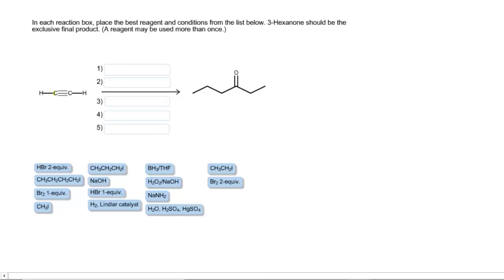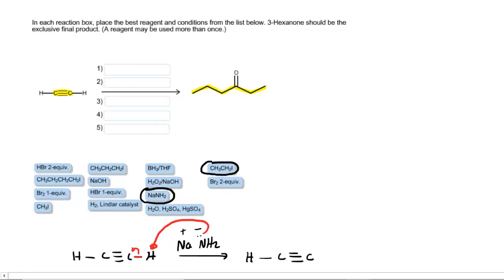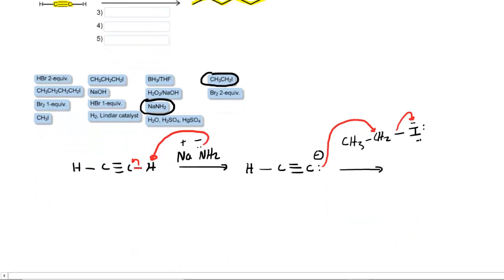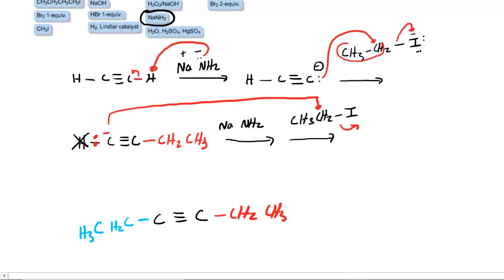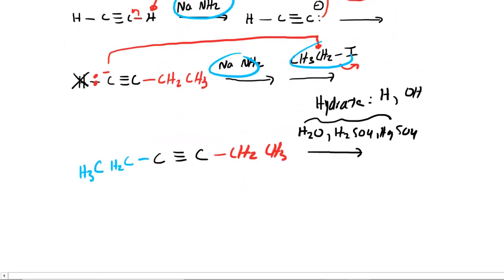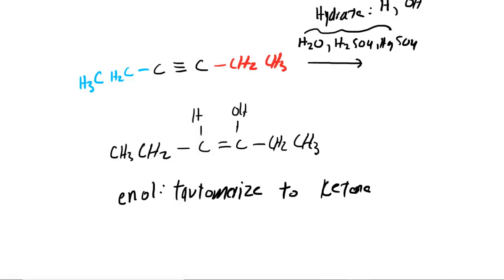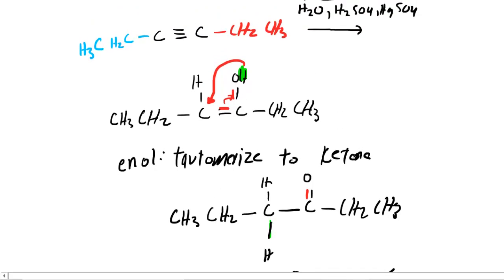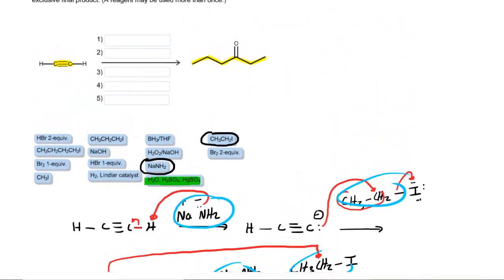In each reaction box place the best reagent and conditions from the list below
In each reaction box, place the best reagent and conditions from the list below. 3-Hexanone should be the exclusive final product. (A reagent may be used more than once.)